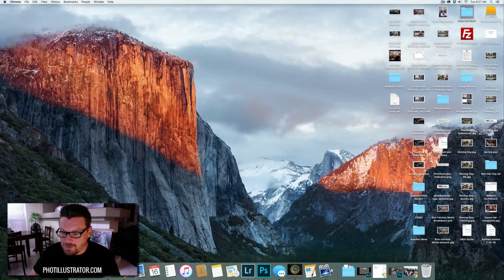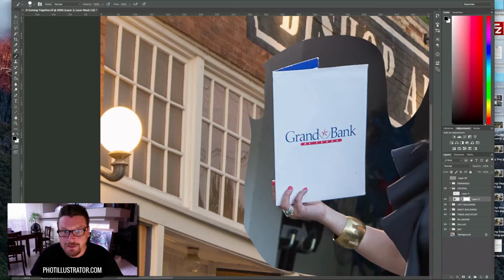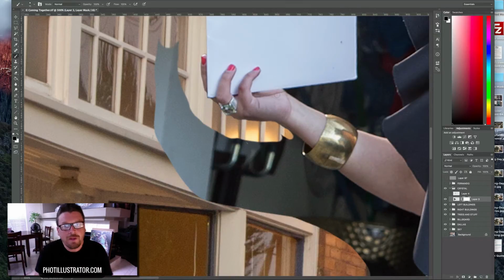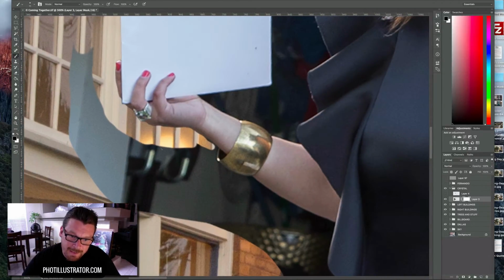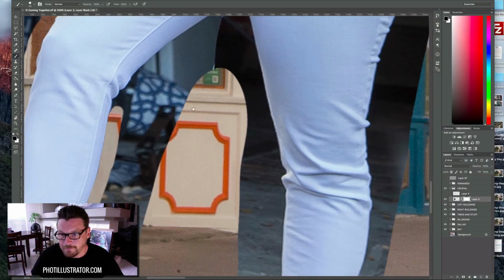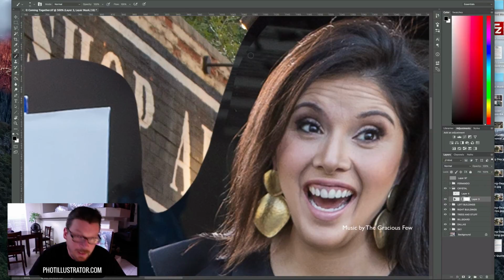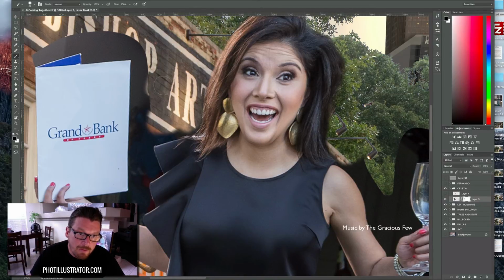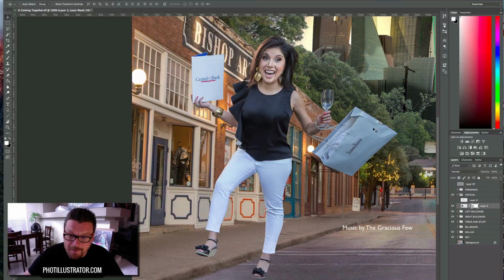PHOTOSHOP TUTORIAL: Masking Out Objects using Photoshop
It’s been 9 months since my last Photoshop Tutorial Video, so I’m super excited to be back on air with an all new tutorial and other brilliant information.

Today, it’s all about how I Mask Out Objects using Photoshop.

One of the basic rules for Composite Photography, and if not followed shows your skill level, is convincingly masking out objects.

A Bad Mask equals an Average Composite.

Masking Objects with the Brush Tool

My favorite way to Mask Organic Objects (about 85% of the time) using Photoshop, is with a layer mask and the Brush Tool.

I say “Organic”, which really means “People”.

Two (2) things you want to pay attention to for a convincing Mask Job are, 1) the hardness of your brush, and 2) pulling a straight line.

Brush Hardness: Through trial and error, I have determined the best Brush Hardness for me is right around 82% for most edges.

Straight Lines: The higher the Brush Hardness, the more critical it is to pull a straight line. Wiggly lines, or jagged lines, are a sure sign your Masking skills need some work.

Clinton Lofthouse Photographer

In this video, I also highlight Composite Photographer, Clinton Lofthouse, who I ran across a few months ago and loved his work.

In such an industry like Composite Photography, where there are so many great artists, it’s super important to be inspired by those doing great work.

I highly recommend you check out and see how this guy is kick ass, but in a really cool way.

I hope this video tutorial on Masking Out Objects using Photoshop helps you become better at Composite Photography, and create more convincing work.